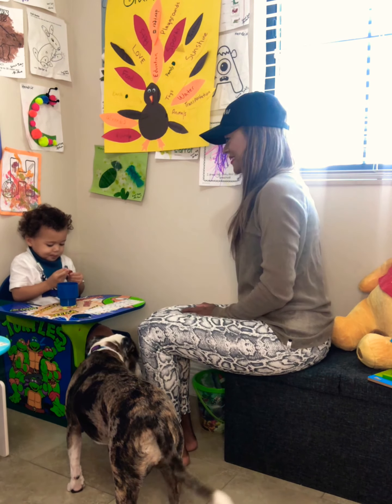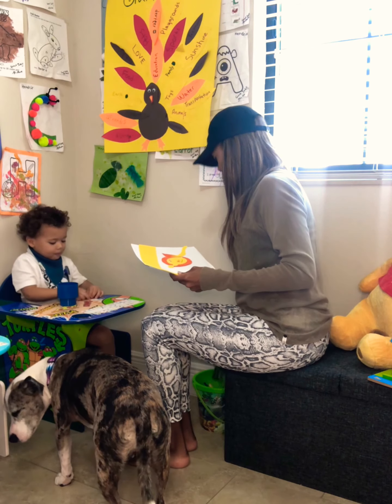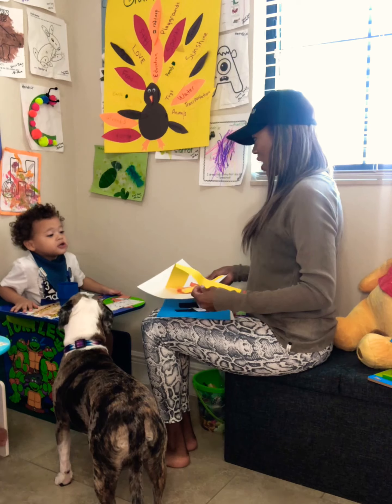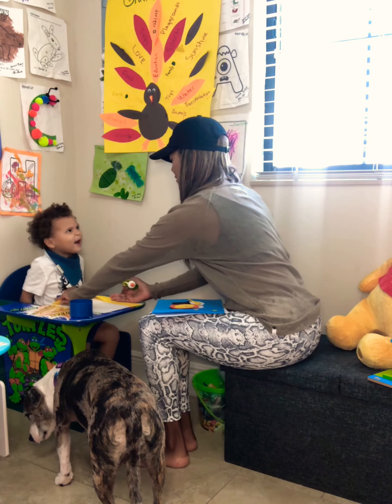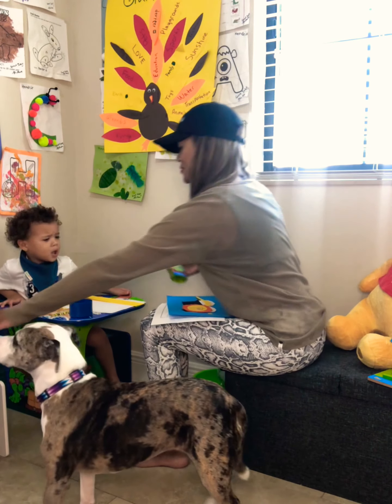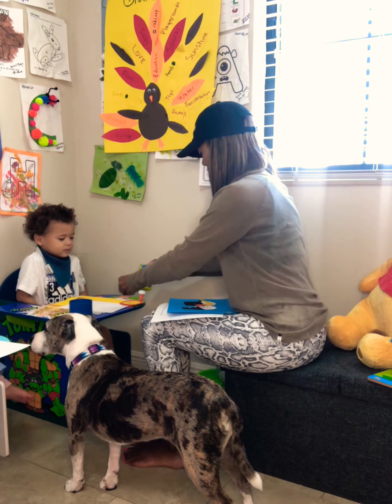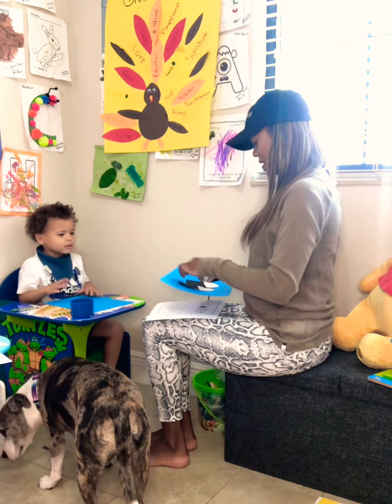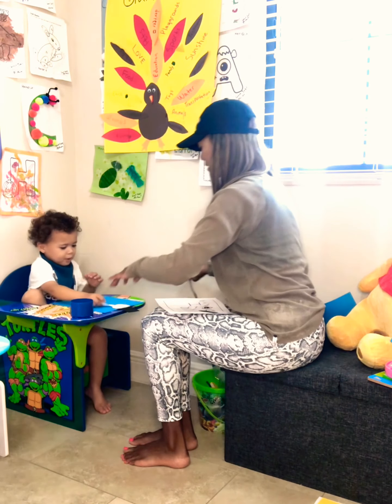Homeschooling Your Toddler Week 14 Day 1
Today we made a Lion out of our letter L, and we created snowmen that spelled the little ones names.

Resources: Teacherspayteachers.com